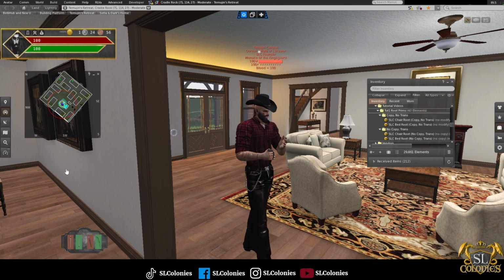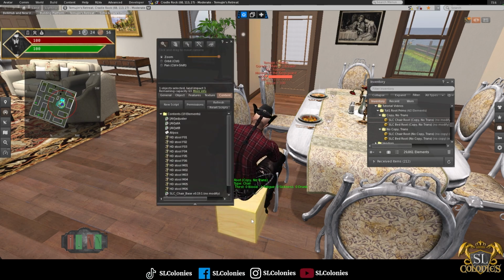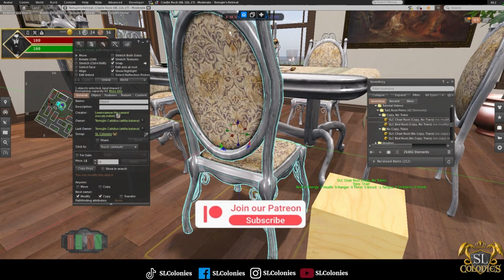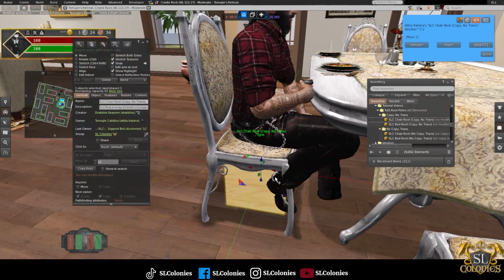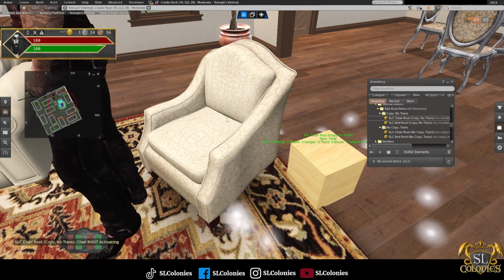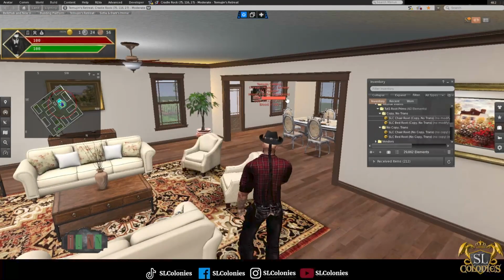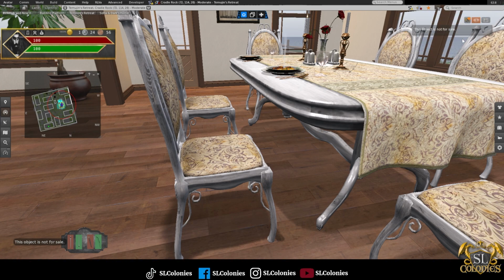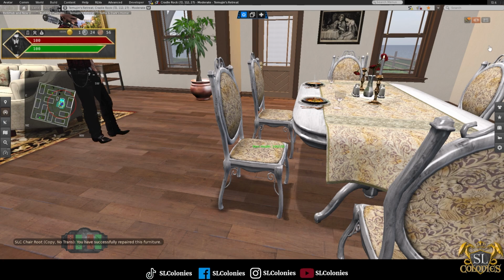Turn Any Chair or Bed Into an RPG Item | SL Colonies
Drop a root prim into furniture you already own and sitting on it starts restoring energy, health and fatigue — without giving up the couch you actually want in your house.

Chairs give +6 energy, +2 health and +1 fatigue. Beds give +1 energy, +4 health and +8 fatigue. Chairs are for energy, beds are for tiredness, and both work in any mesh you own.

⚠️ Buy the version whose permissions MATCH your furniture. Copy/no-transfer for furniture you keep — which is most Second Life furniture. No-copy/transfer for pieces you intend to sell on. Second Life refuses to link the wrong pair and simply tells you no.

🔗 The SL Colonies prim has to end up as the master prim. Select your furniture FIRST, shift-click ours LAST, then link. Do it the other way round and yes, it links — but the scripts sit dormant in a child prim and nothing happens. Edit the set: the master is outlined yellow, and yellow must be ours.

💃 Keeping your own animations? Delete the AV sitter script and poses from our box and leave anything named SLC. Your couch keeps its own animations and gains ours.

🪓 Furniture can be destroyed. Damage is permanent until repaired — ten wood scraps buys back ten health — and at zero the piece vanishes and returns an hour later. Raids mean something.

👻 Hide the box with a transparent TEXTURE, never the transparency slider. Destroyed furniture resets transparency to zero when it respawns, and a box hidden with the slider comes back solid in your living room.

Crafted furniture does better than a root prim — the wood decides its health and the sheets decide what it restores.

SL Colonies is a survival, farming, crafting and trading RPG inside Second Life. Bring your region in, or pick a profession and start playing.